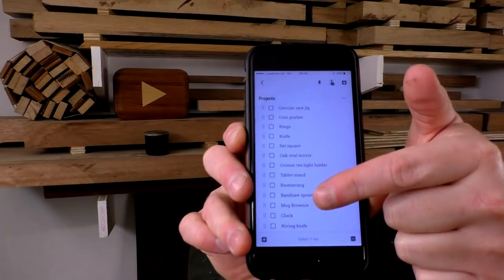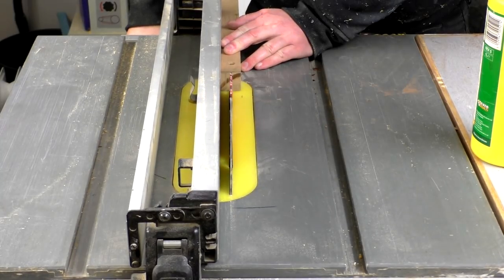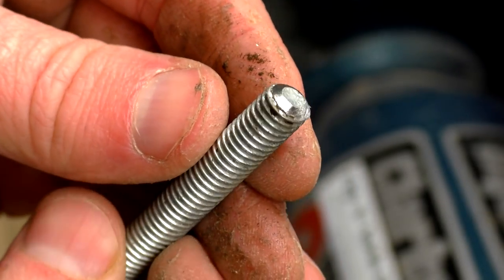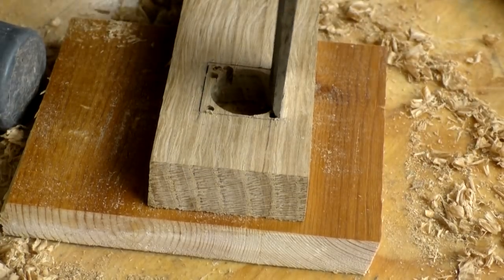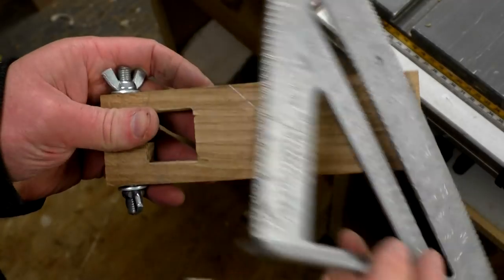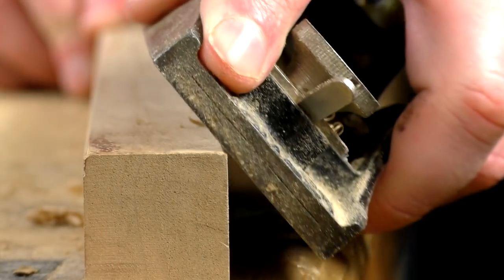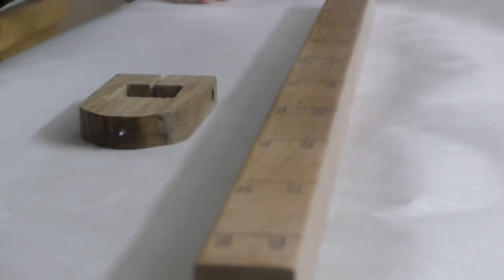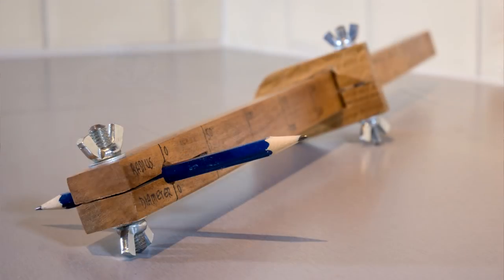Making A Large Beam Compass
In this video I make a large beam compass for workshop use out of some scraps of ash and oak.

Etsy Store:

Large Machines:

DeWalt DW745 Tablesaw (Amazon UK) (Mano Mano) (Amazon US)
Record Power Benchtop Sander (Amazon UK) (Mano Mano)

Cordless Tools:

Makita Cordless LXT Impact Driver (Amazon UK) (Mano Mano) (Amazon US)
Makita Cordless LXT Drill (Amazon UK) (Mano Mano) (Amazon US)
Makita Cordless LXT Router (Amazon UK) (Mano Mano) (Amazon US)
Makita Cordless LXT Oscillating Tool (Amazon UK) (Mano Mano) (Amazon US)
Makita Cordless LXT Jigsaw (Amazon UK) (Mano Mano) (Amazon US)
Makita Cordless LXT Random Orbit Sander (Amazon UK) (Mano Mano) (Amazon US)
Makita Cordless LXT Hand Planer (Amazon UK) (Mano Mano) (Amazon US)
Makita Cordless LXT Angle Grinder (Amazon UK) (Mano Mano) (Amazon US)
Makita Twin Rapid Battery Charger (Amazon UK) (Mano Mano) (Amazon US)
Makita 5.0Ah 18v Battery (Amazon UK) (Mano Mano) (Amazon US)
Makita 4.0Ah 18v Battery (Amazon UK) (Mano Mano)
Makita 3.0Ah 18v Battery (Amazon UK) (Mano Mano)
Makita 2.0Ah 18v Battery (Amazon UK) (Mano Mano) (Amazon US)